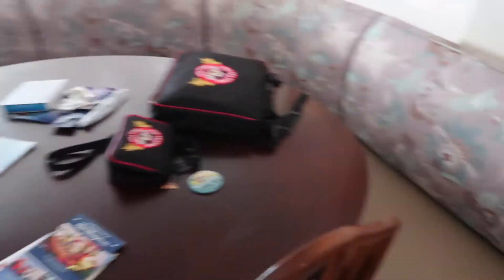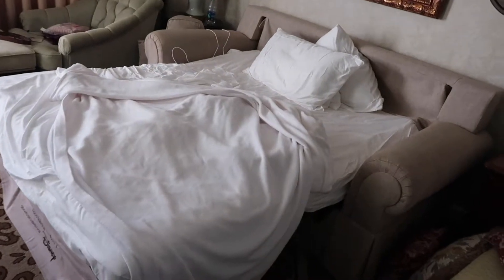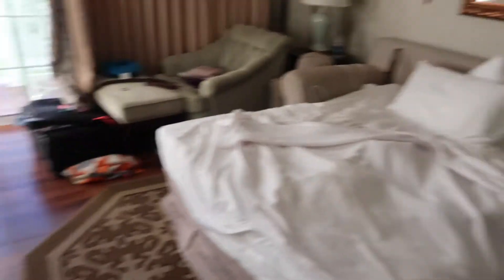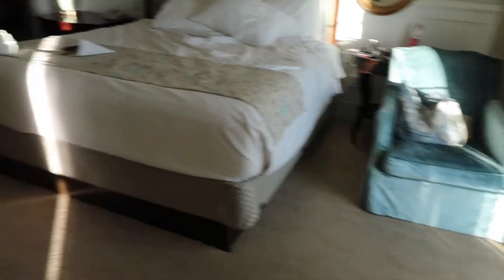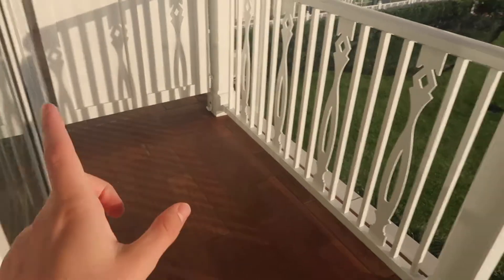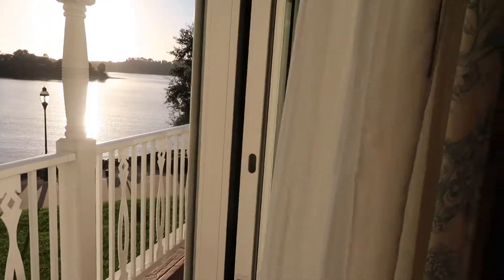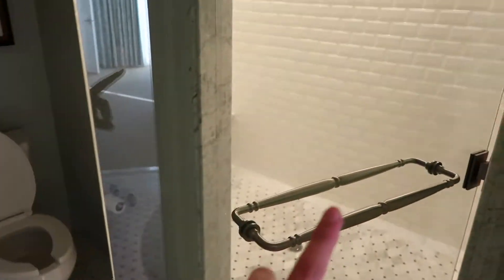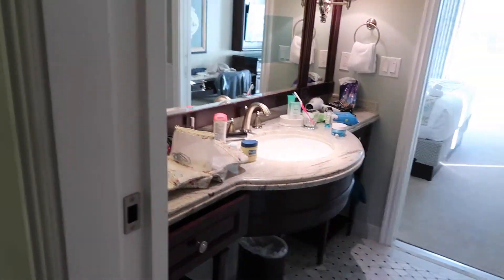Grand Floridian 1 Bedroom Villa Tour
This is my tour of our 1 bedroom villa at the Grand Floridian. Are you a DVC member?